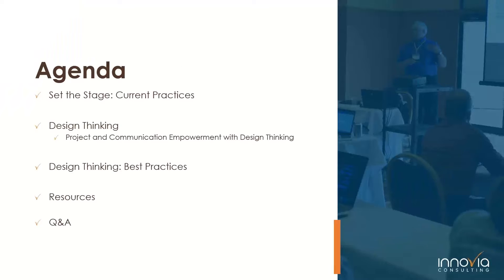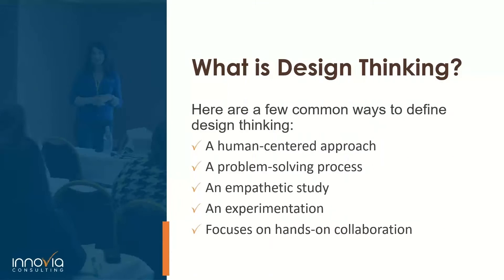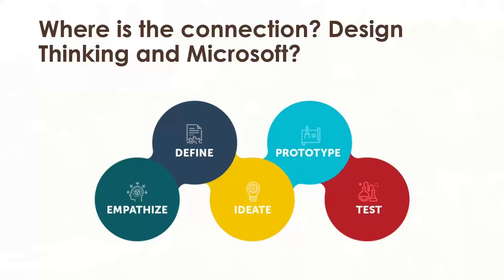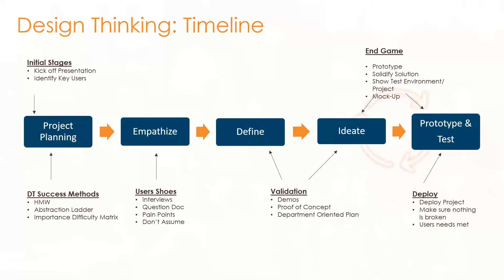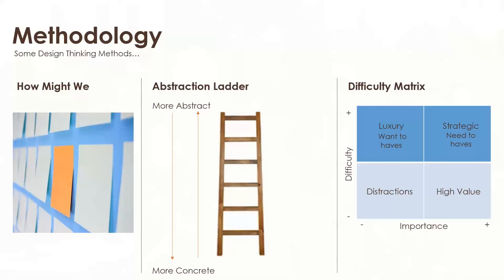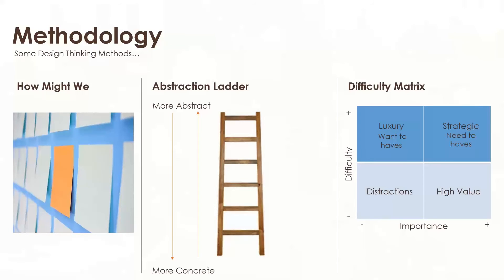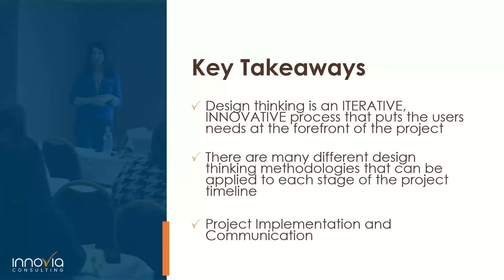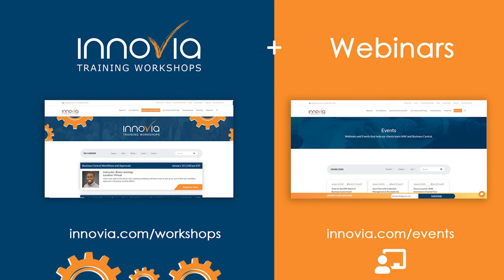Empowering Client Communication and Project Implementation using Design Thinking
The need for a company to be digitally literate and have transformative, cutting-edge technologic displays is a challenge that continues to rise. Design thinking is a human-centered, transformative process that focuses on innovation and opens the door to engaging and thoughtful conversations between company and customer.

Combining Design Thinking with Microsoft products such as Dynamics 365 or Power Platform can be a powerful and effective duo that tackles common digital transformation and implementation challenges.

In this webinar, Savannah Dill, Power Platform Consultant, will discuss how Design Thinking can be used in all stages of the company-customer relationship and effectively solve communication and project implementation problems using a human-centered, design thinking approach.